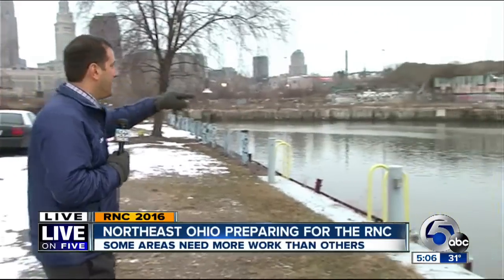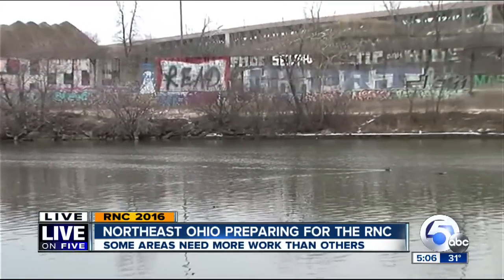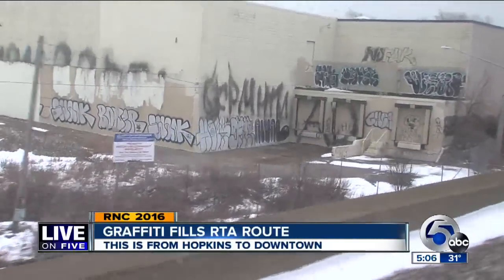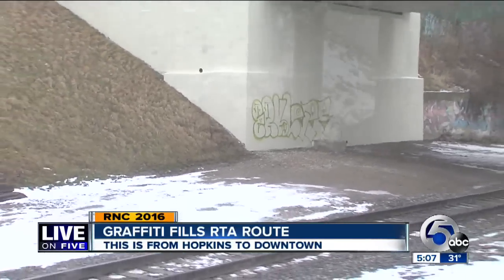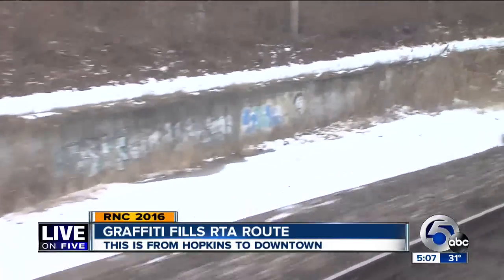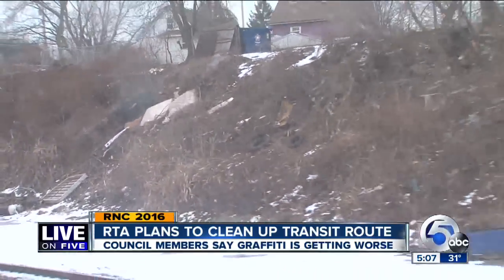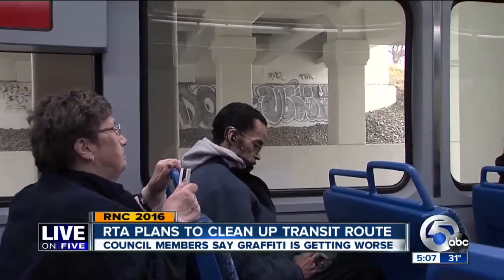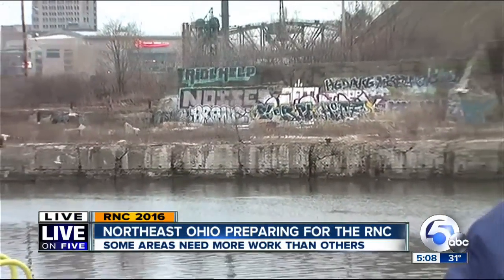Graffiti plagues route on rapid line from Hopkins Airport into Downtown Cleveland